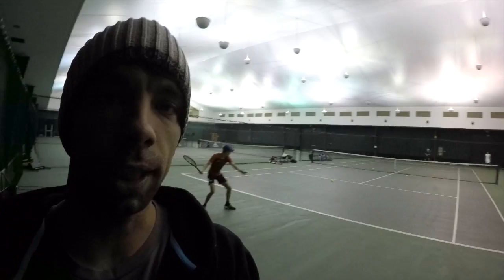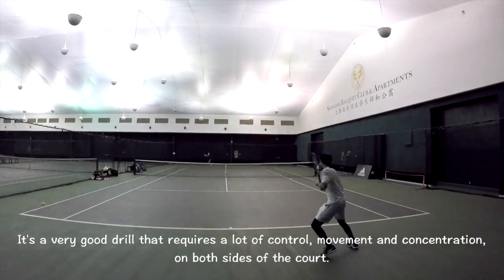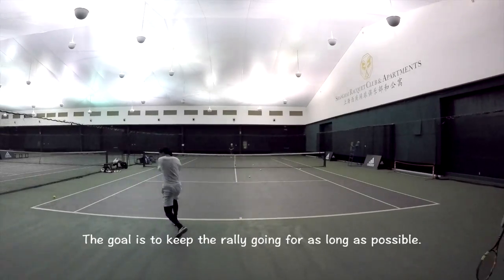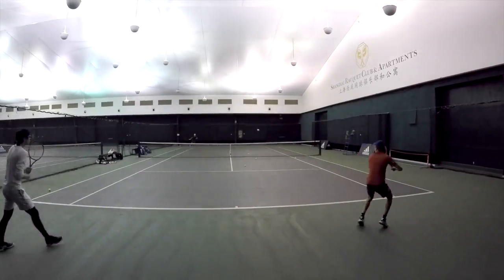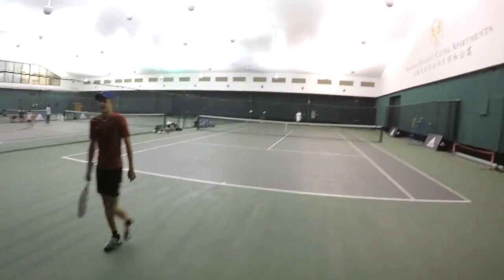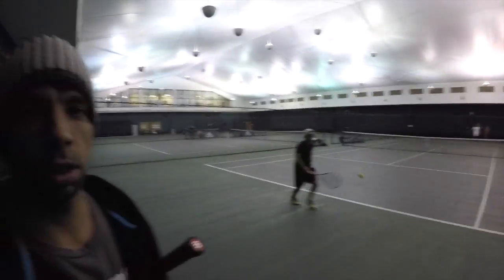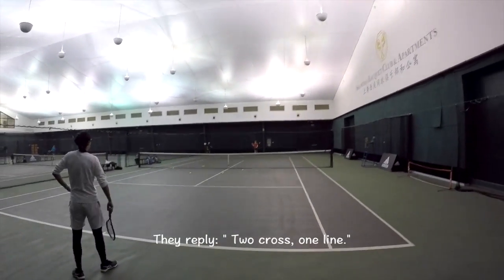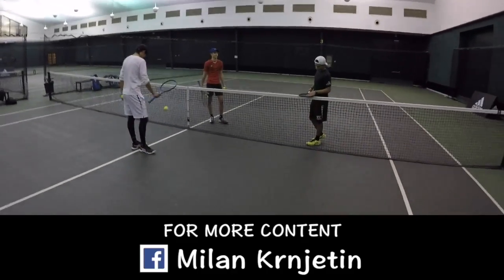Tennis Training | Playing & Reading Different Patterns (TENFITMEN - Episode 60)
Learn how to train and read different pattern play // Wondering how to get better with reading your opponents? How to read opponent's patterns? How to learn different patterns? How to play unpredictable? How to work on tactics? How to improve your game?

Credits:
1. Stepping out